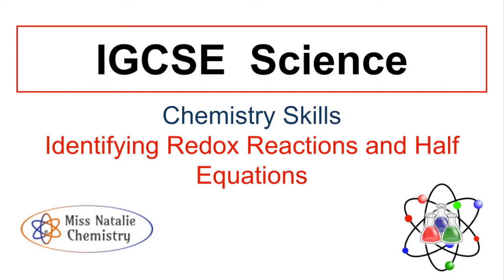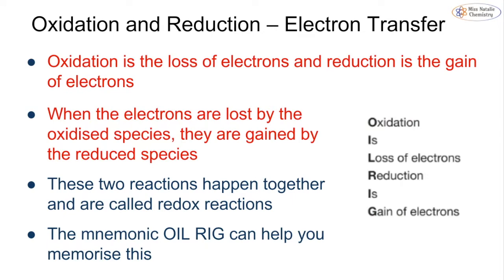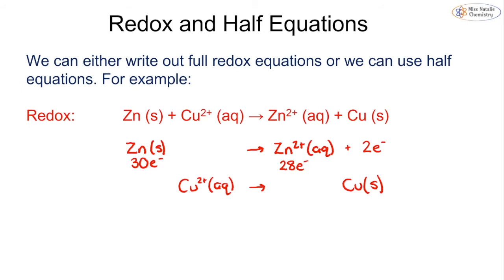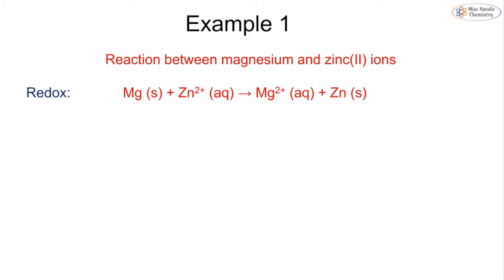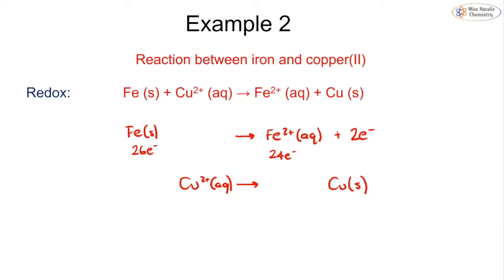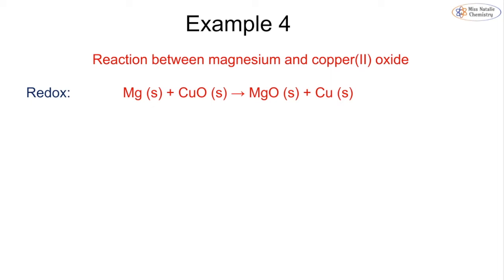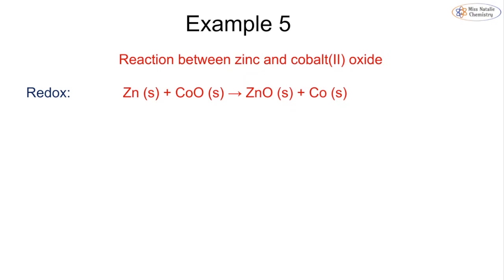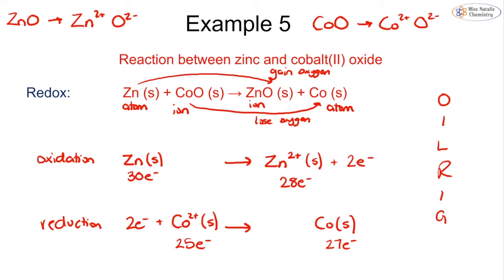Skills - Identifying Redox Reactions and Half Equations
A video on the key skill of identifying redox reactions and writing out ionic half equations. Use the timestamps below to navigate the content in the video:

0:00:06 – Redox Reactions
0:01:14 – Oxygen Transfer and Electron Transfer
0:03:57 – Worked Example
0:08:47 – Examples 1-5